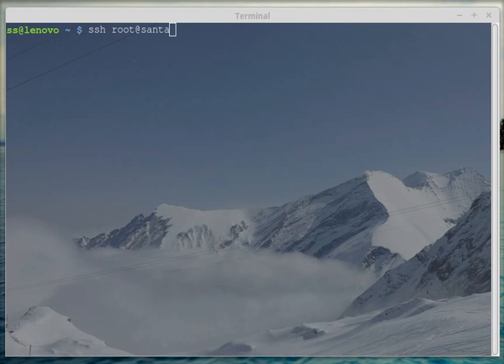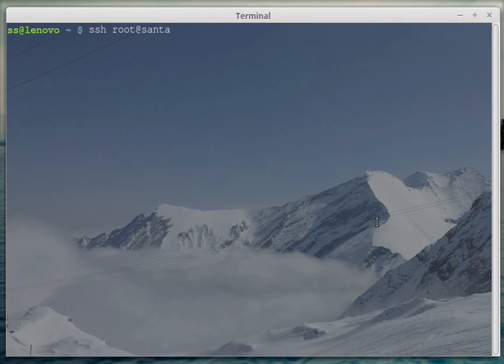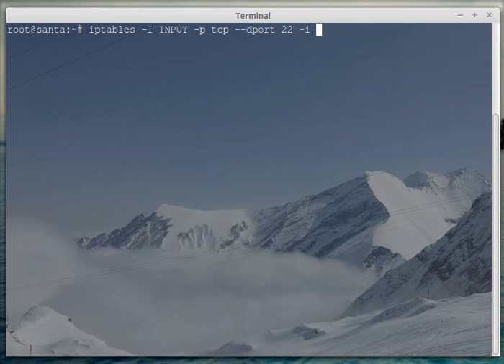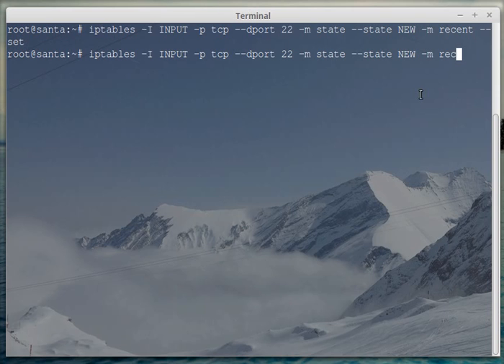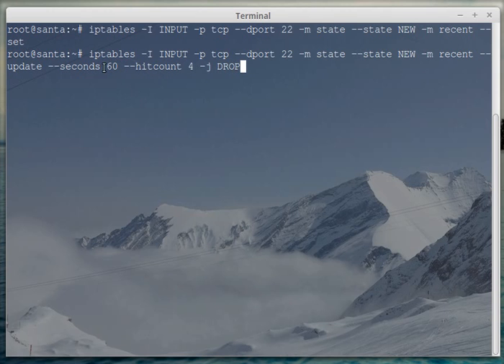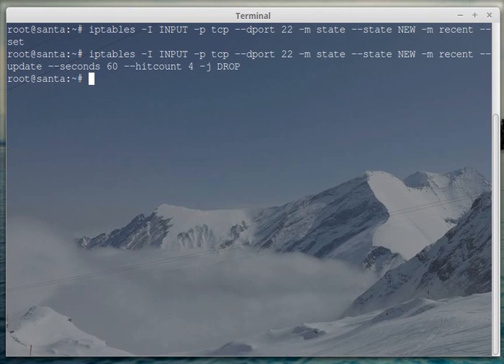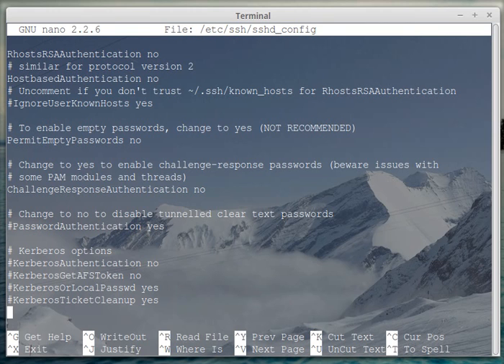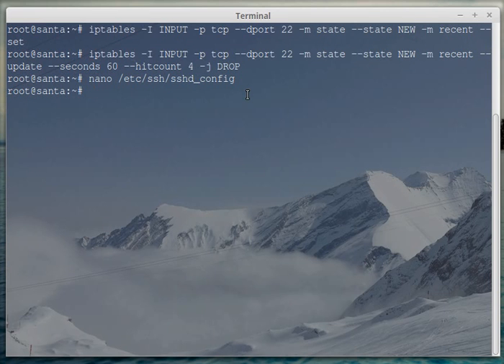sftp server setup - part 2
Part 2: Basic brute force prevention